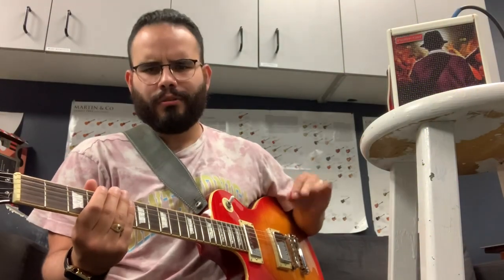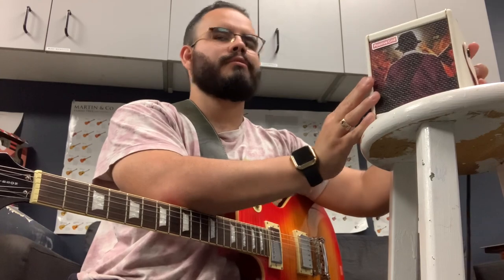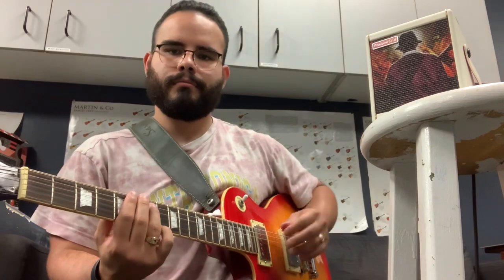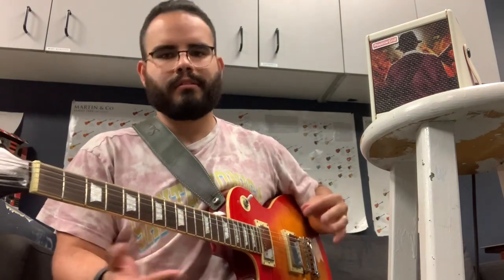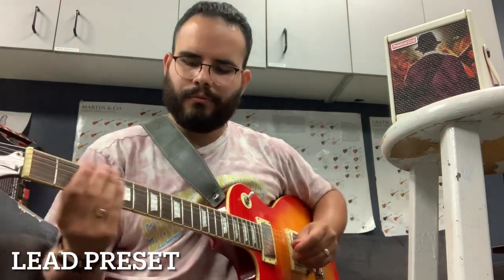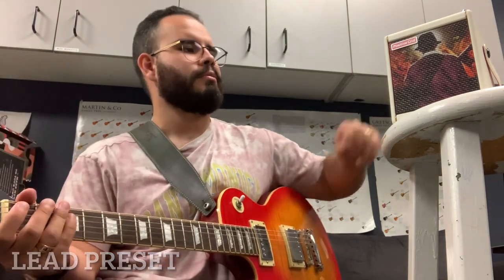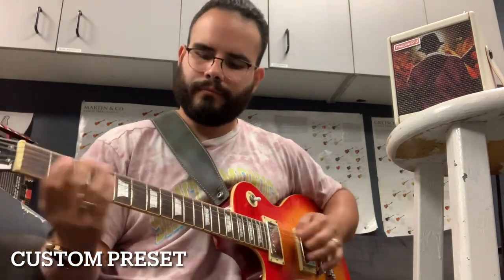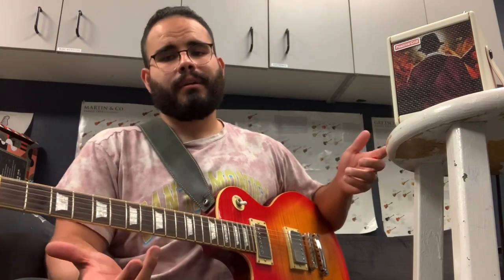I Love The Spark Mini!!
This is my review of the Spark Mini. What a killer amp. I love everything about it. The clarity, tone options, and the multiple things you can utilize it for. I really believe everyone should have this amp if you’re a busy person like myself. I’m very happy with my purchase and just wanted to share some of the raw tones you can get from this little beast! Please comment and tell me what you think of the  4 tones. My 2001 Korean les Paul has the Schecter Classic Humbucker set in case you like the tone! I been really doing my best to stay consistent.